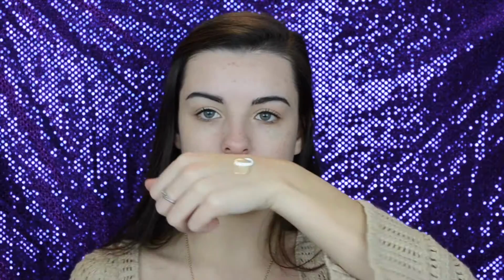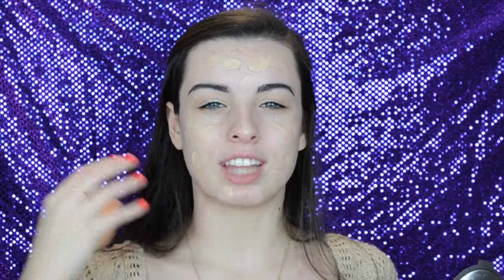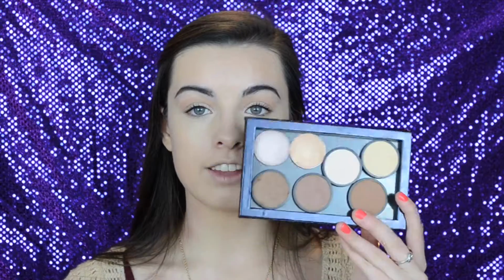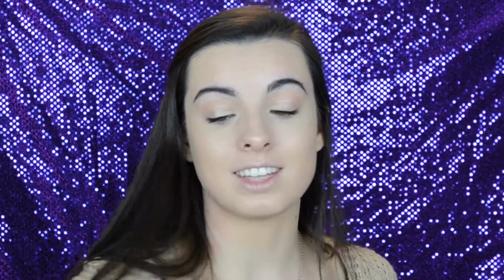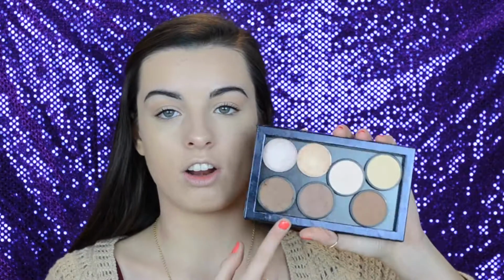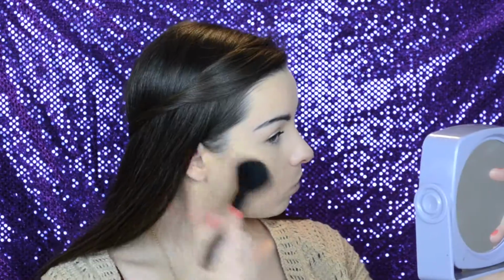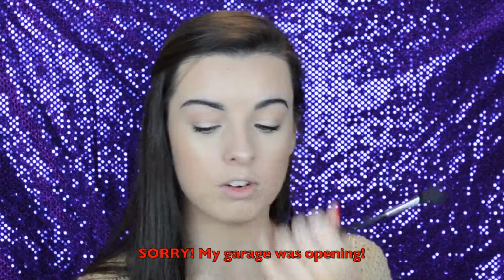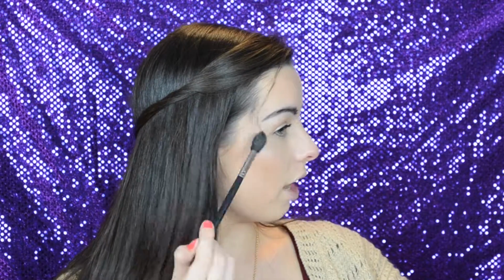How To: Dewy + Luminous Skin | Dry Skin + Tips for Other Skin Types | Amaya Jolie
// Hey loves! I hope you guys enjoyed this tutorial on dewey skin! If things look a little different it's because i filmed this tutorial FOREVER ago (like over a month ago) but because I was so busy with other scheduled videos, I never got a chance to upload it! But here it is! Let me know what you guys think down beloooooowwww! \\

xoxo,
Amaya ;)

*mentioned products